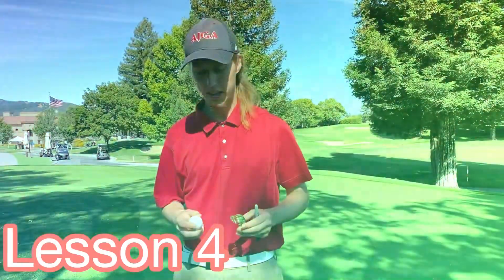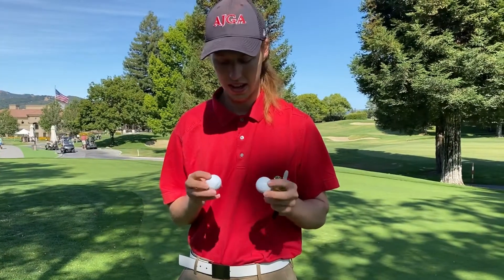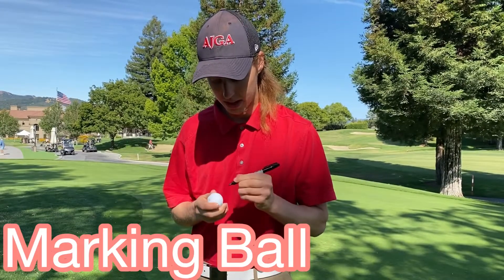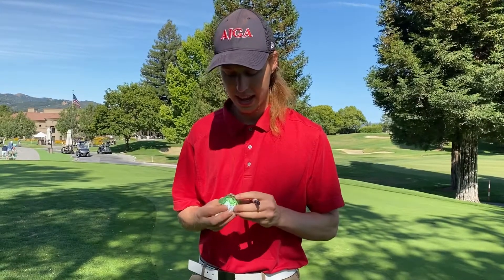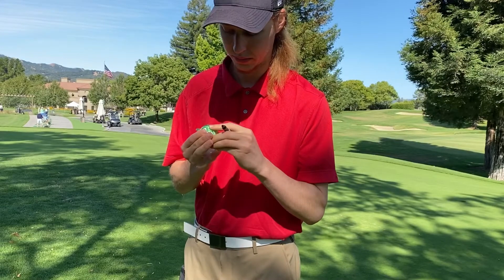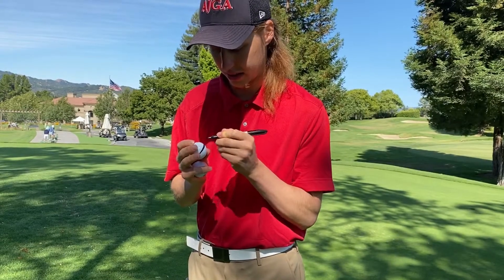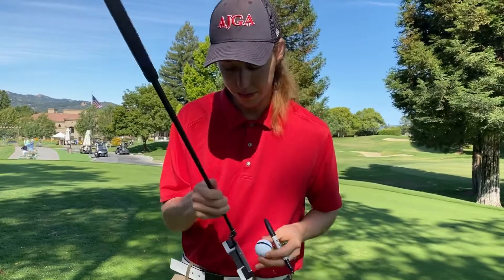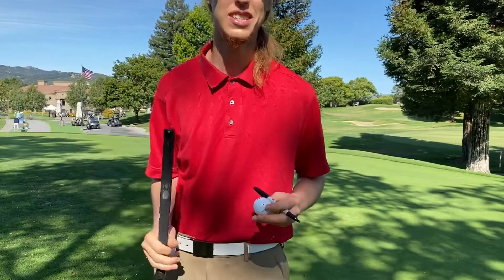Marking Your Ball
0:22